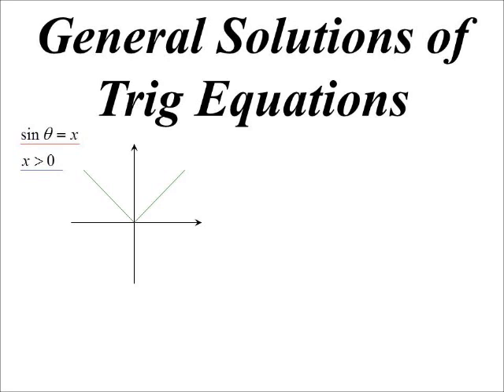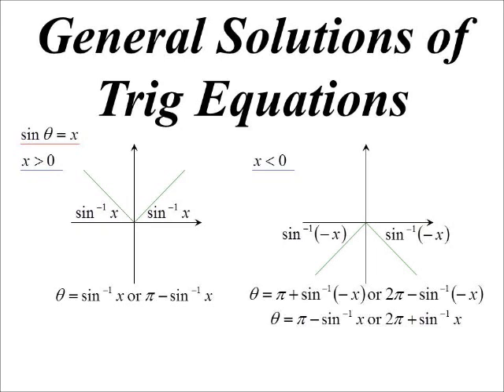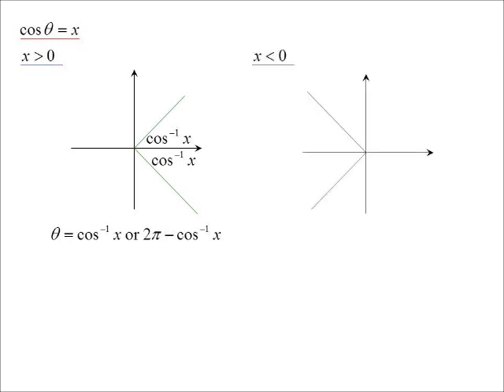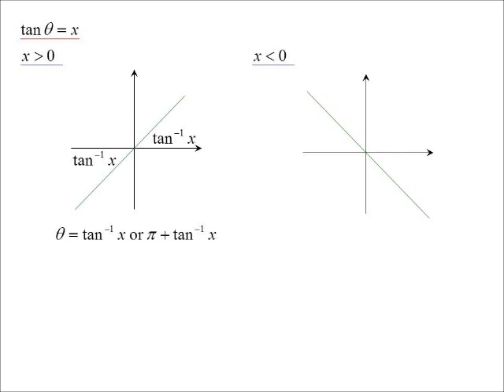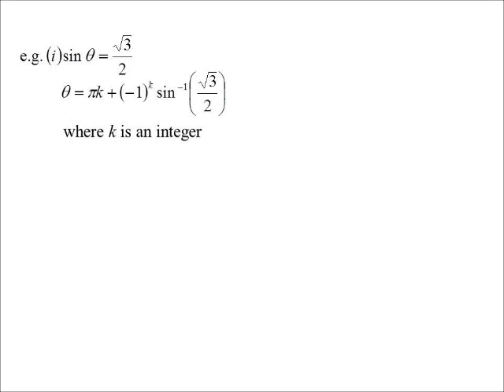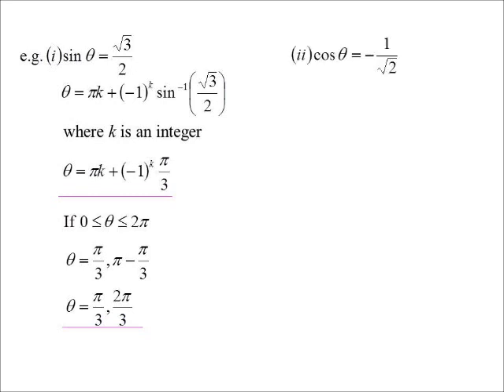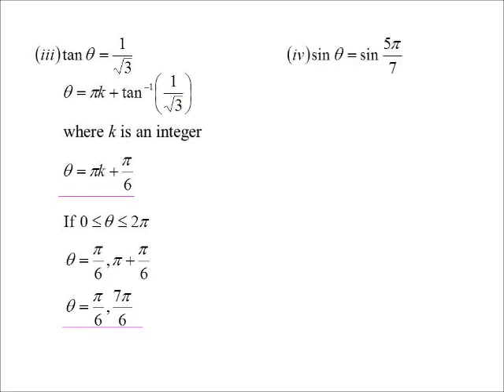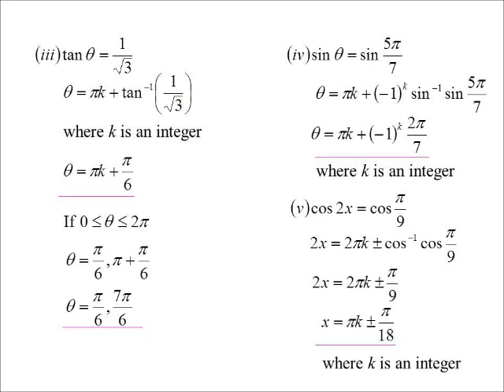12X1 T05 06 general solutions 2018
Creating a general solution, or formula, that generates every possible solution to a trig equation